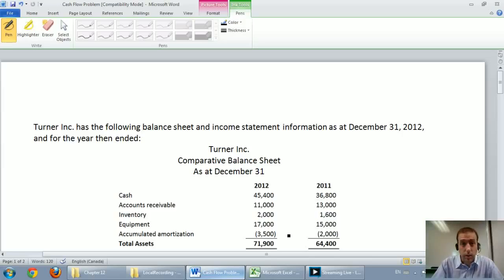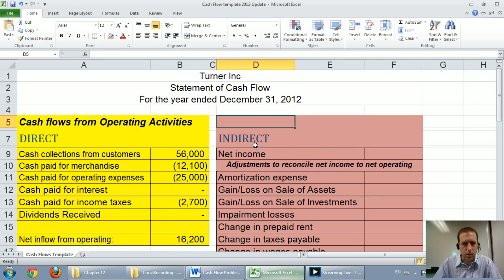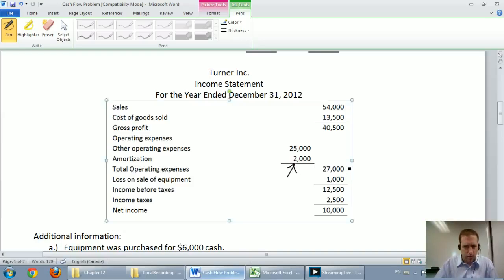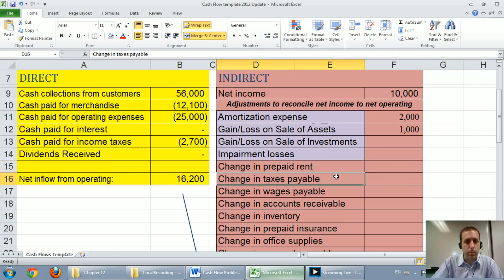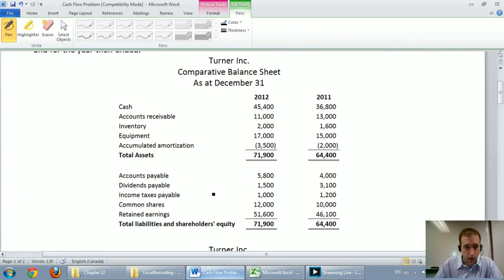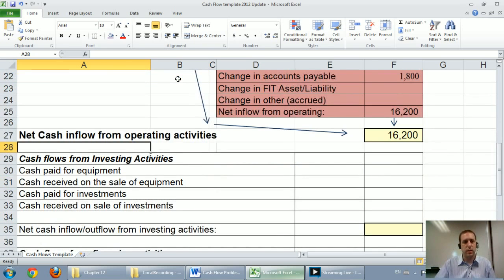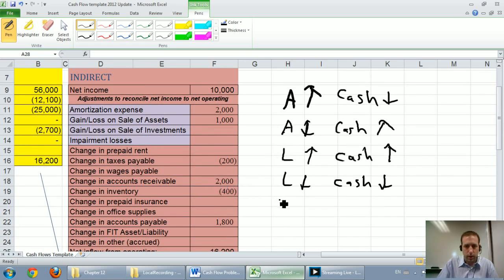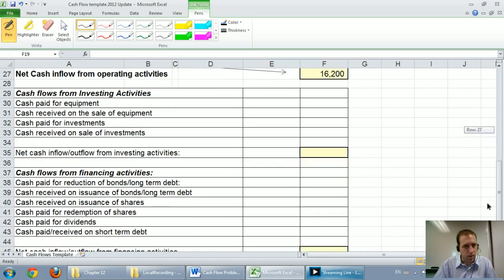Accounting Basics 9 1b Cash Flow Statement Indirect Method Example